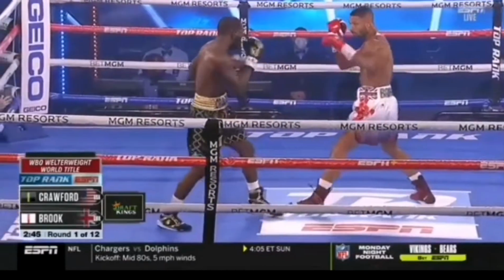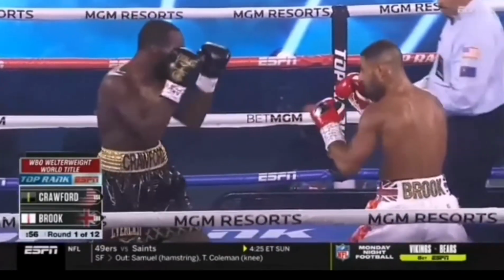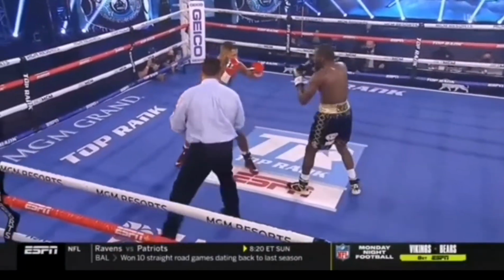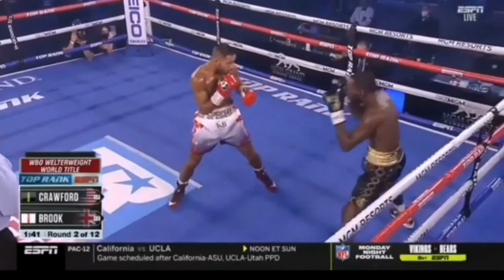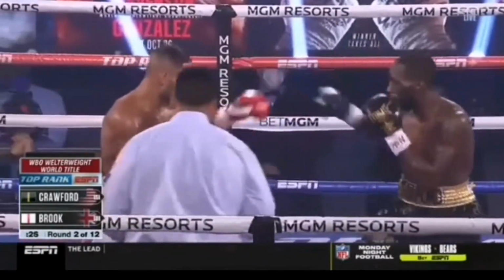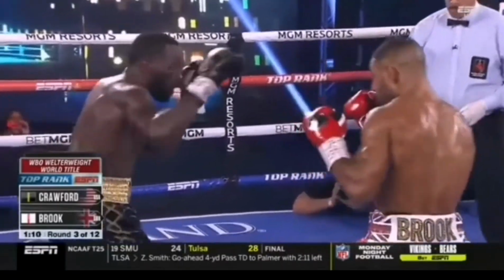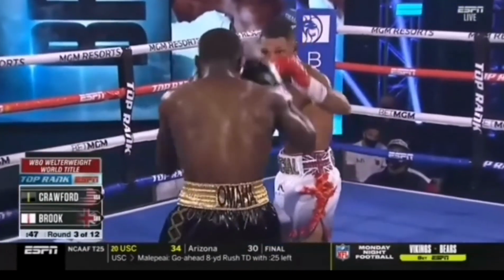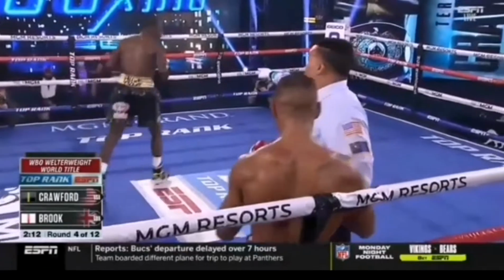Kell Brook VS Terence Crawford HIGHLIGHTS | STELLA